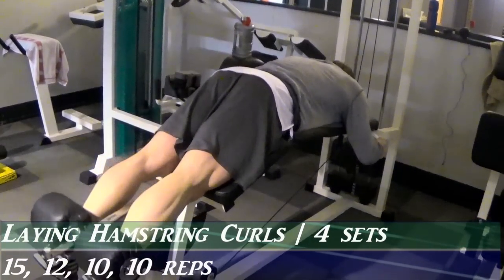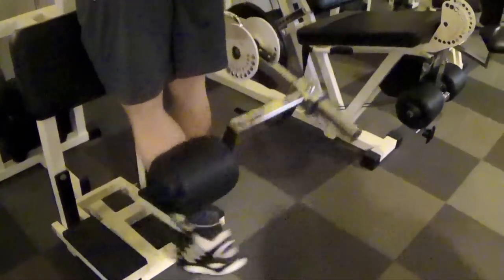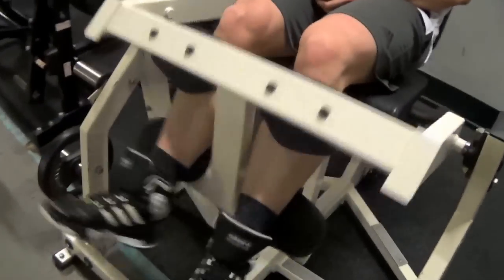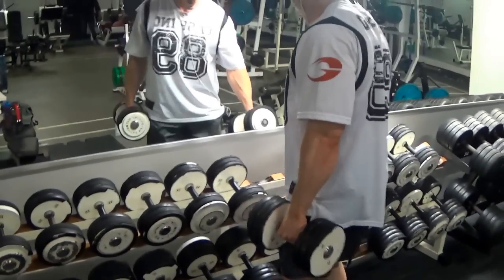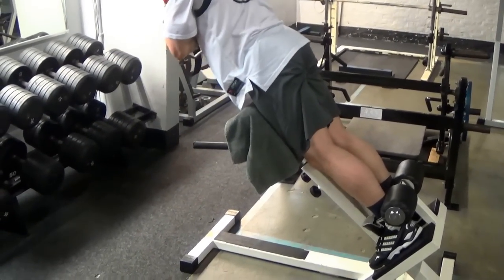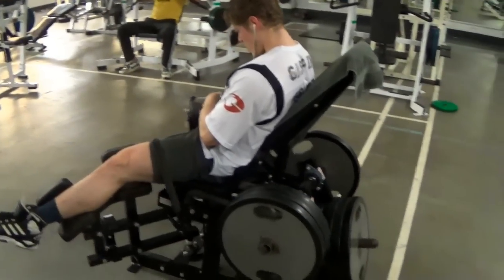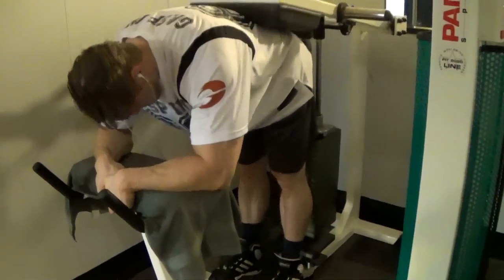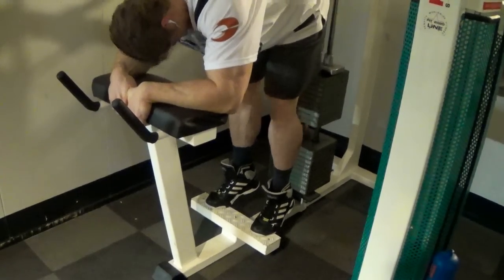Hamstrings 'n Calfs Routine for Building Quality Mass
For anyone who wants to build bigger hamstrings and calfs this workout will be of great use to you. You are sure to pick up on some tips!

"We always use the basic principles from the Golden Era of bodybuilding to craft a physique like the ones from the old days. Those were art, and that should be brought back.
Creating a classic physique is the goal and at VintageGenetics we're all about bringing forth yet again worthy physiques reminisent of the 70's and 80's."
Join us!

Music
TheEnigmaTNG